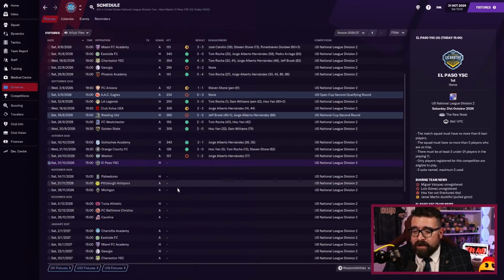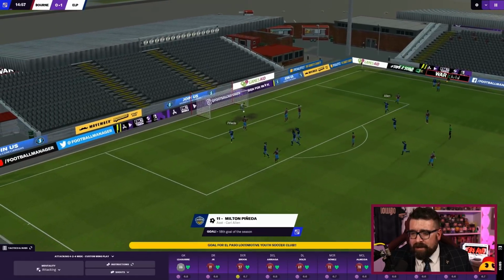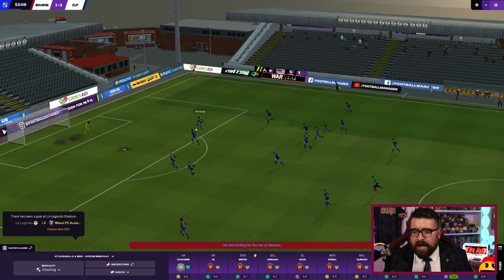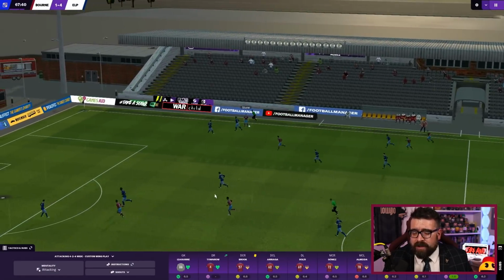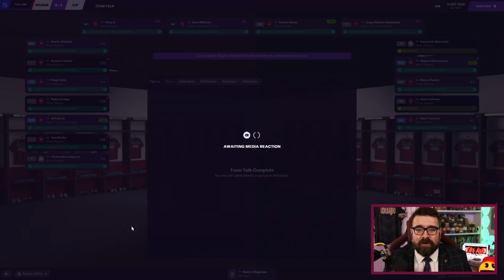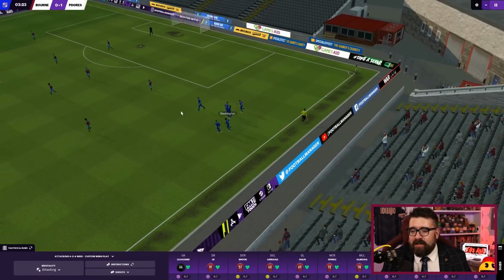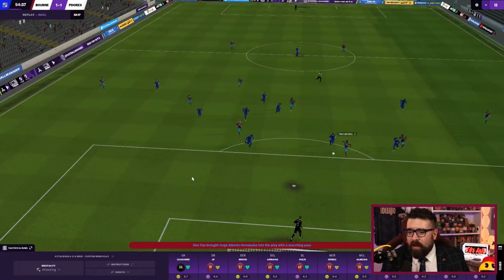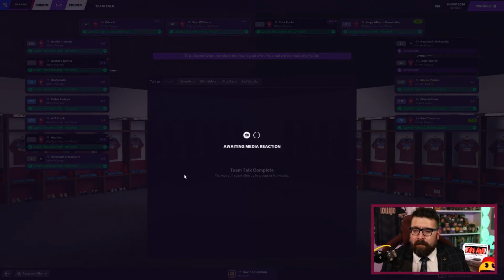BOURNE KITS ARE ON SALE NOW! | Part 48 | BOURNE IN THE USA FM21 | Football Manager 2021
Bourne kits are on sale now and available for pre-order until 30 May 2021 - after that date, they won't ever be on sale again!

Another episode in my United States custom database building a nation road to glory FM21 with Bourne Football Club USA, a newly created club playing in the newly created 10th tier of football in America. We have no money, no fans and no hope, but somehow we'll figure out a way to work our way up the new league pyramid and become world champions!

Get FM21 for a discounted price whilst supporting the channel using code LOLLUJO at 2Game using this

ABOUT LOLLUJO